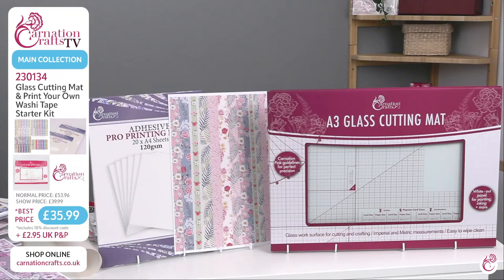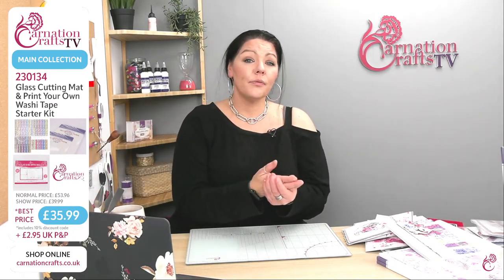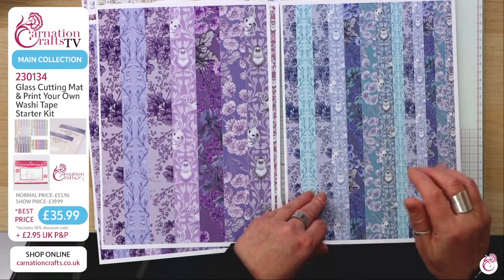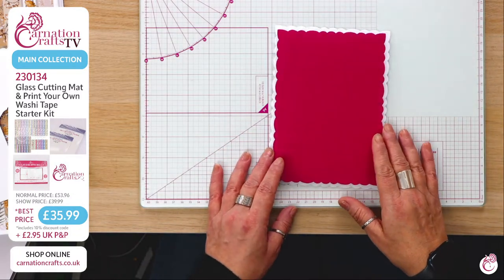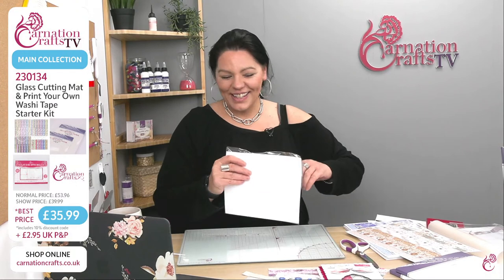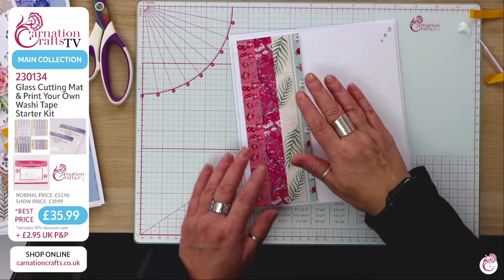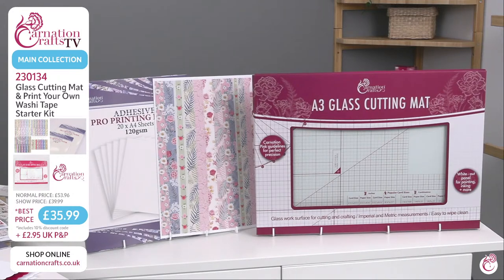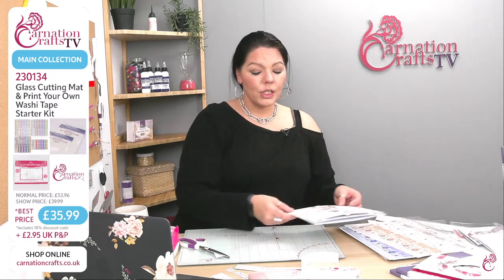Carnation Crafts TV - Print Your Own Washi Tape Part 1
Join Carla for a look at not one, but two brand new products launching with Carnation Crafts!